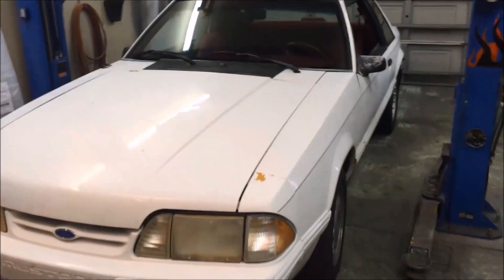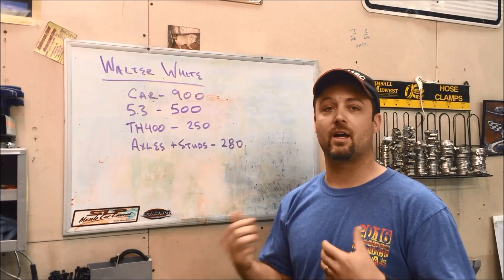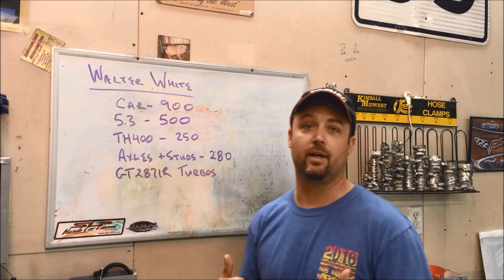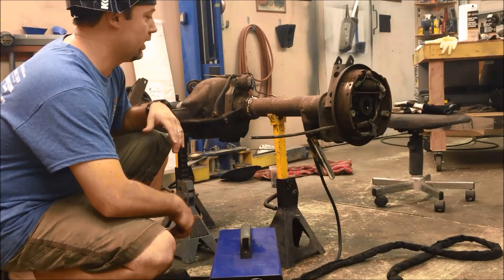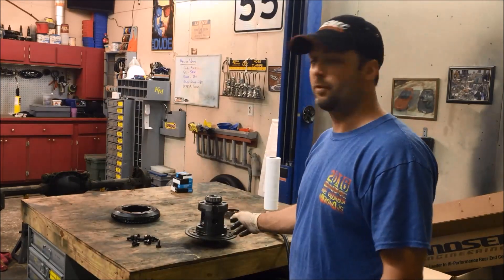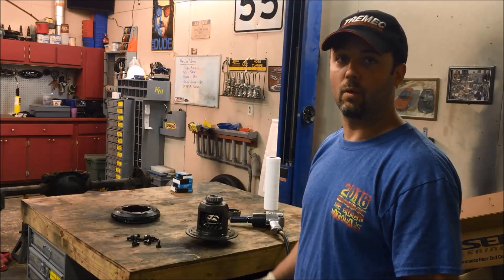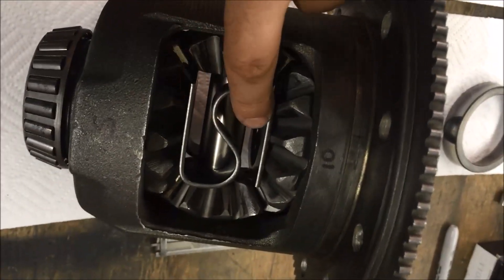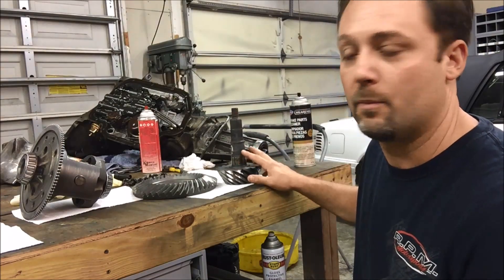Twin turbo LS swap foxbody Mustang part 1; building an 8.8 rear end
I start a new project; a 93 foxbody coupe.  The car is going to get a Chevrolet 5.3 truck engine, two 49 MM turbos, an automatic transmission, etc...   In this video, I introduce the car and start putting together the 8.8 rear end for it.